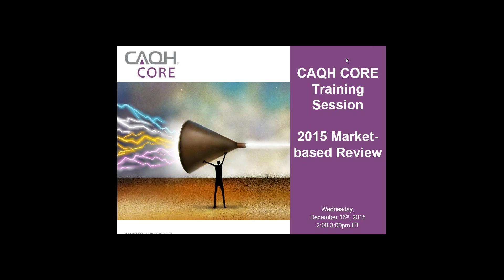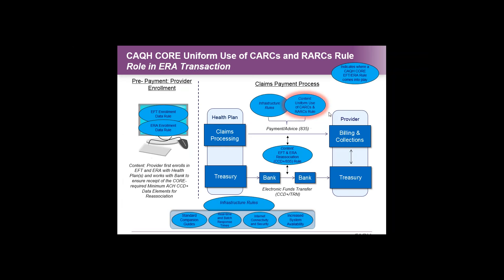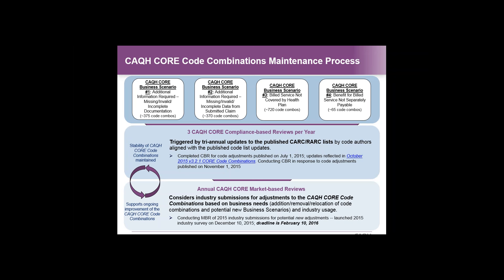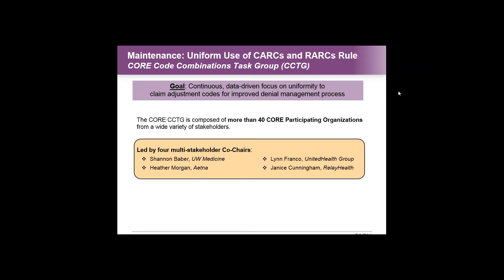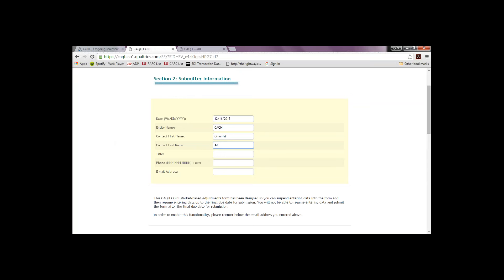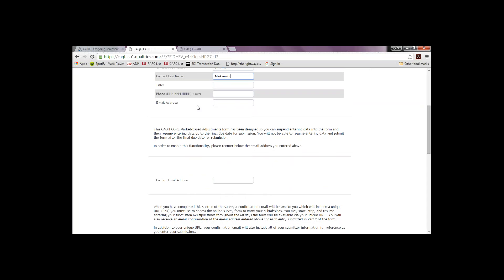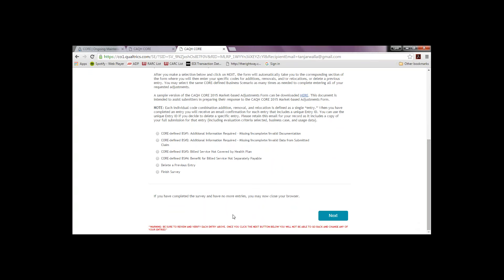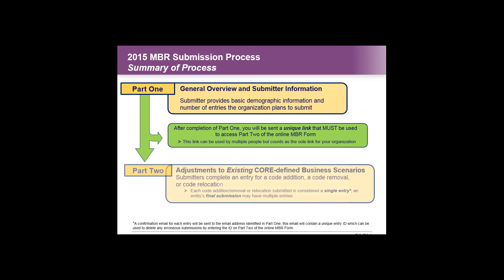CAQH CORE: Annual Industry Opportunity to Make Changes to the CAQH CORE Code Combinations